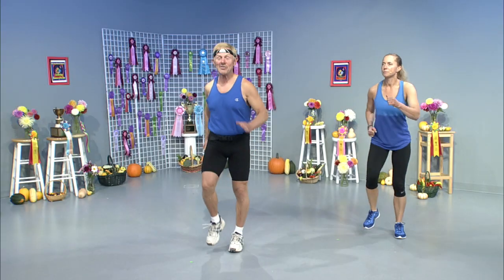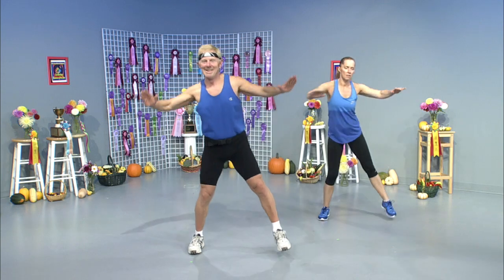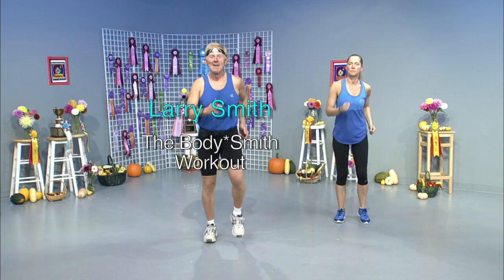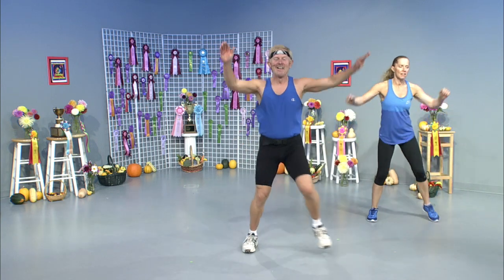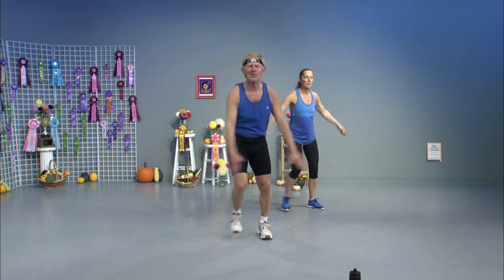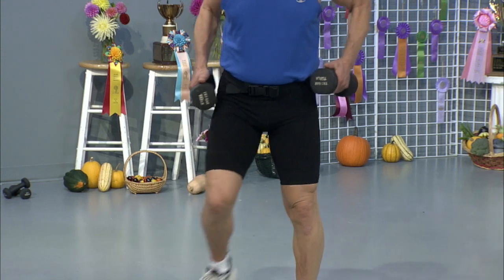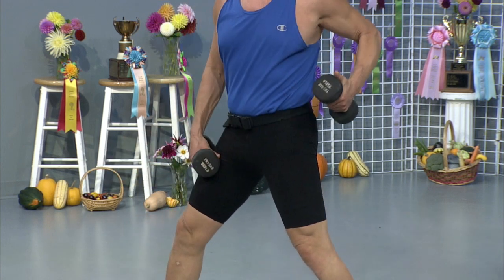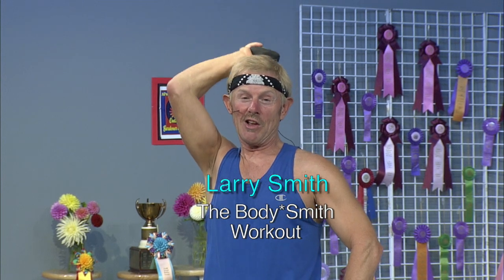The Body*Smith Workout #510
This video is about The Body*Smith Workout, episode 510.  Laurie, a fitness instructor and nurse who was diagnosed with Multiple Sclerosis in 2005, is the featured guest.